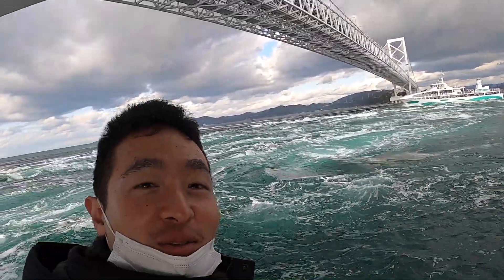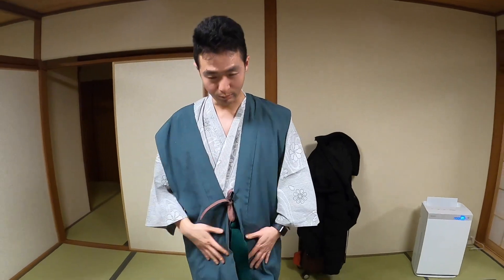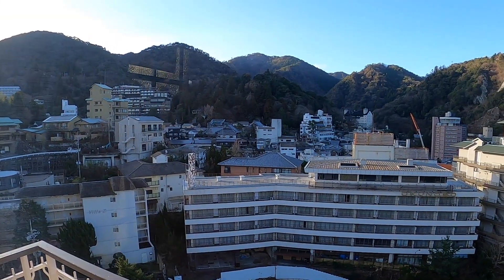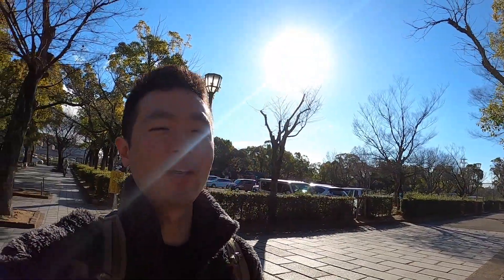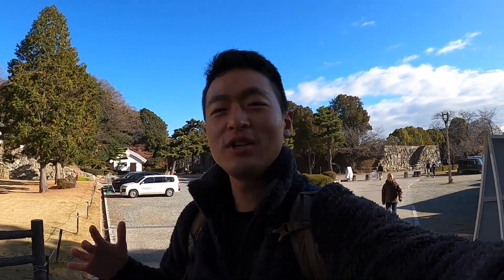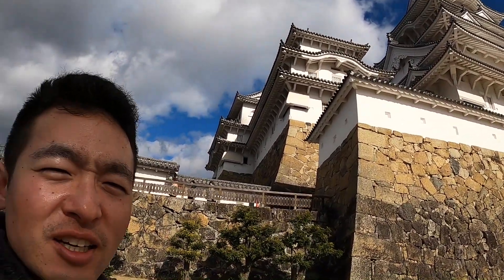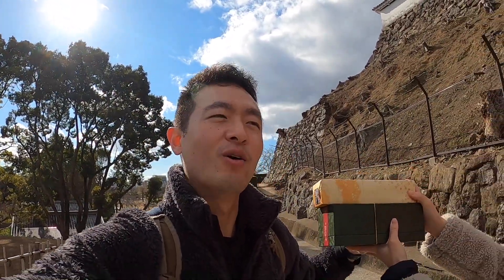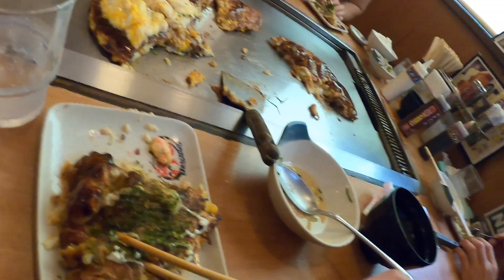Japan Countryside Travel: Osaka, Arima-Onsen, Himeji Castle, Naoshima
We travel outside Tokyo to see the amazing beauty and culture that Japan has to offer.